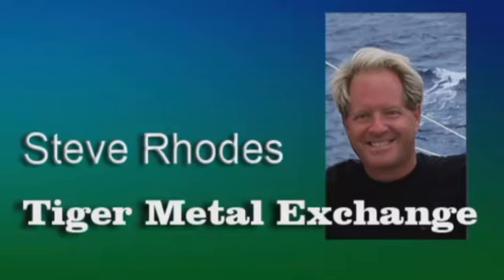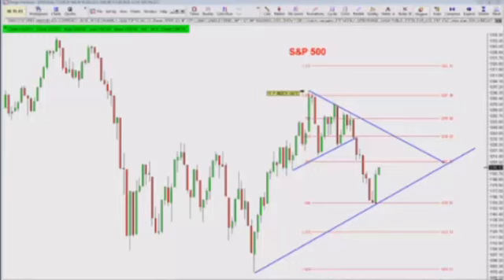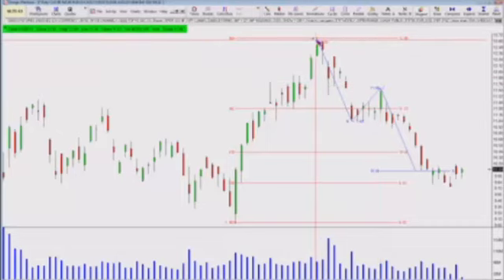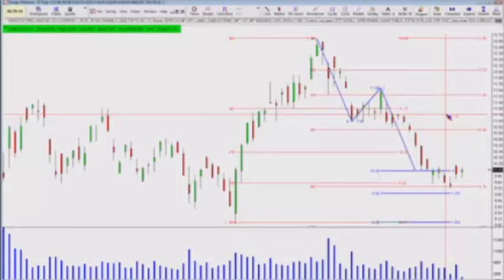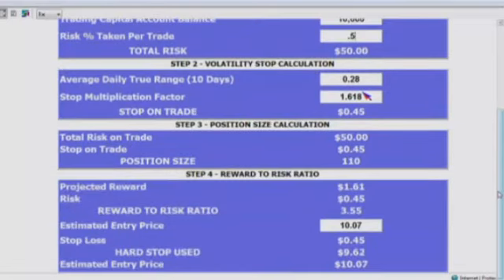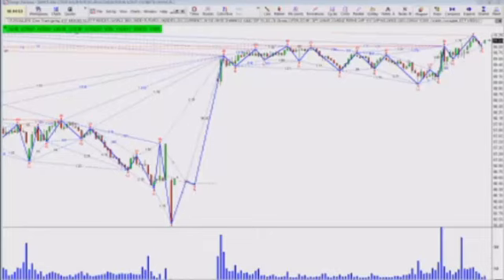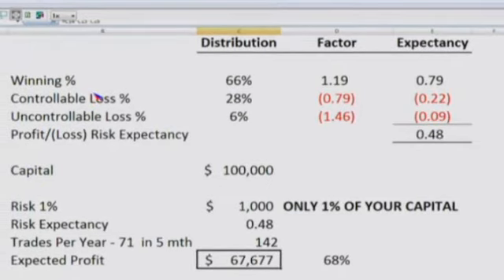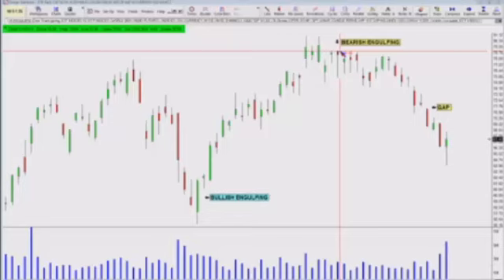Nov 29 Money Masters with Tom O'Brien and Steve Rhodes - 2011.mp4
Tom O'Brien and Steve Rhodes discuss the markets and take calls